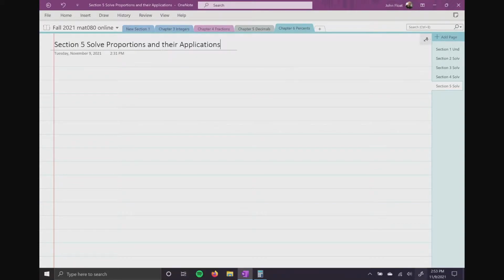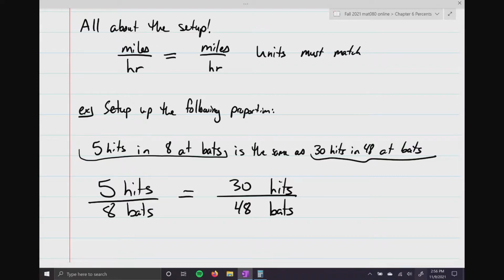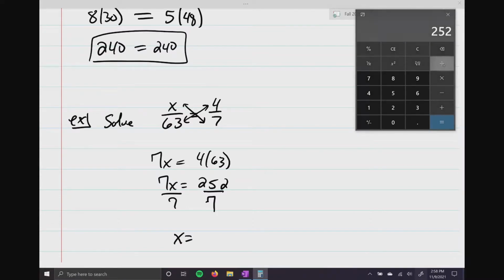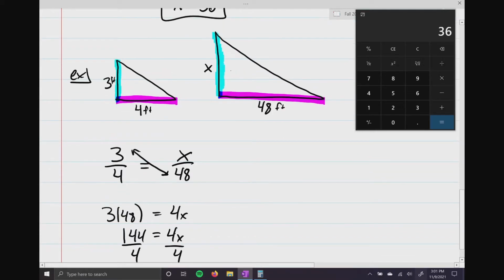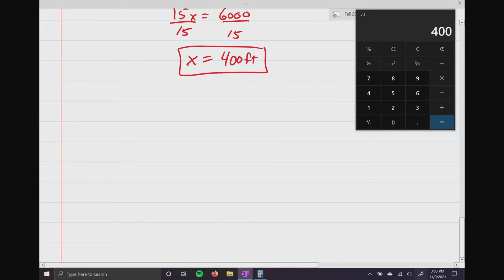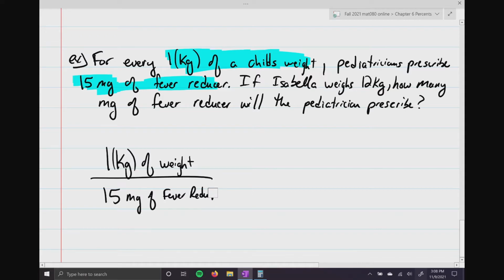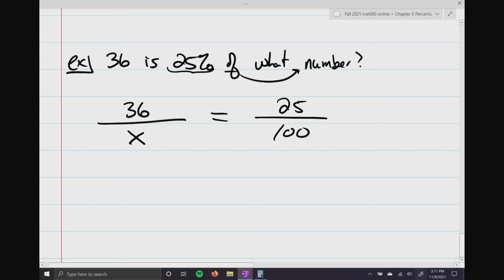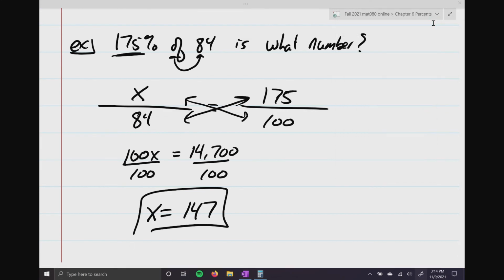MAT080 Chapter 6 Section 5 Solve Proportions and Their Applications